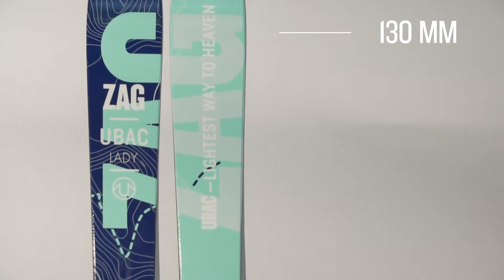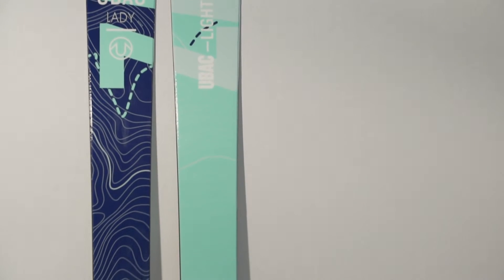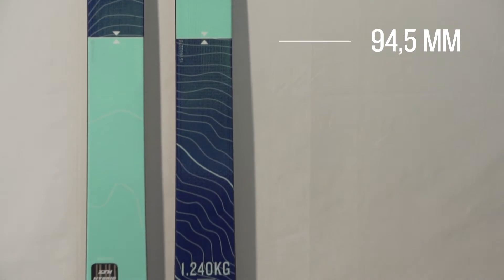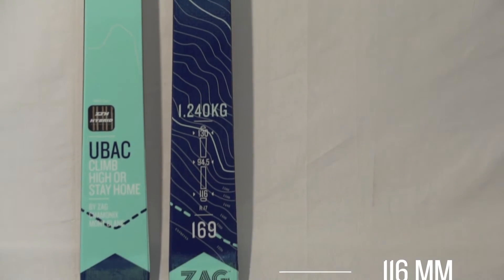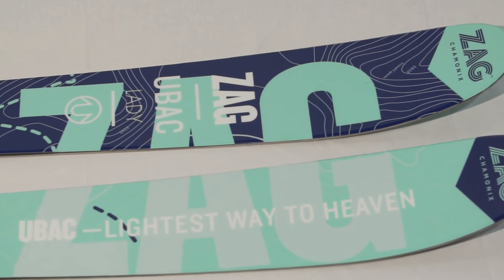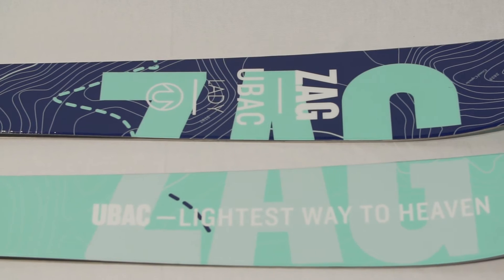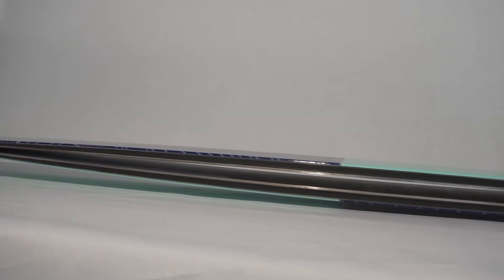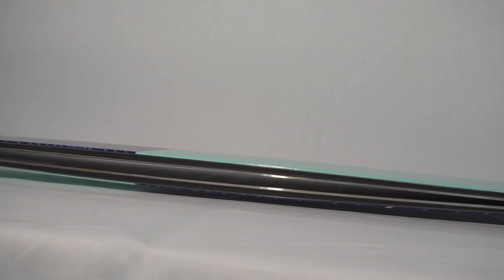UBAC Lady 2016/2017 {EN}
Finally a feminine version of our most famous freerando ski! A wide, ultra-light and versatile ski accessible to all to make the climb high and make the most of the downhill.